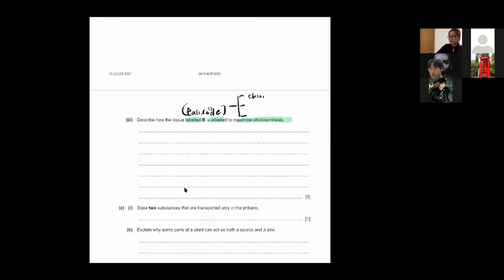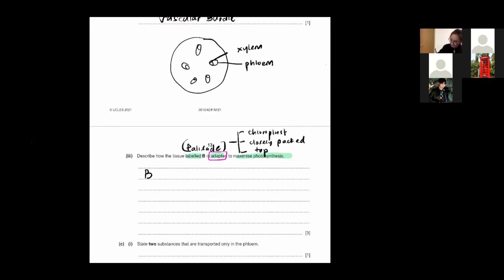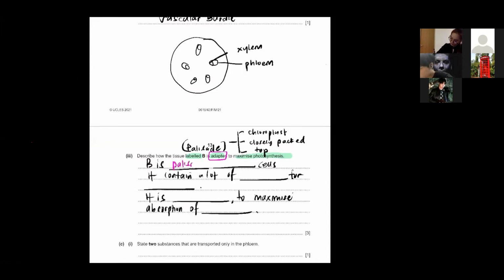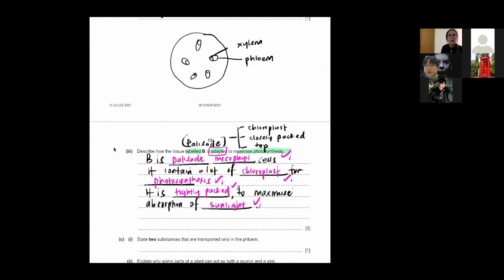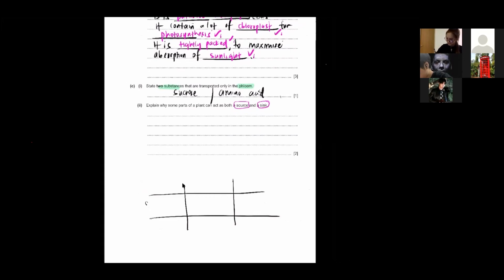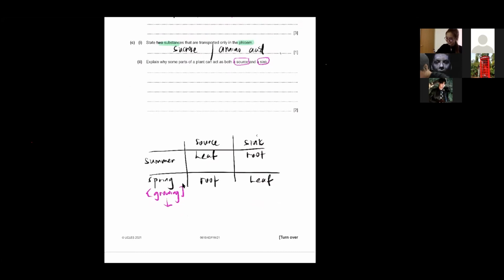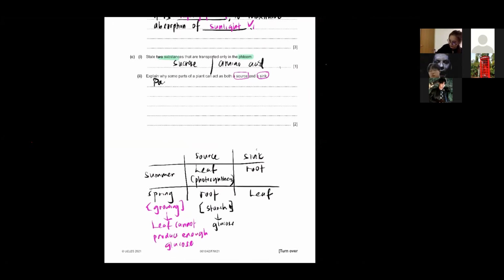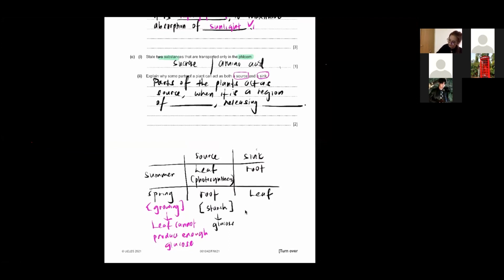2021 Feb/ March Bio 42 Discussion IGCSE Biology P4 by Mr Joan | VBest Live Highlight 2021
Here we have one of our coolest teacher, Ms Joan here giving us an amazing session on IGCSE Biology Paper 4 one day before the exam. Here is a highlight where she discusses about the 2021 Feb/ March Bio 42 exam.

VBest Highlight 2021